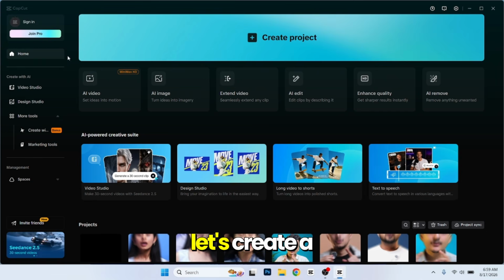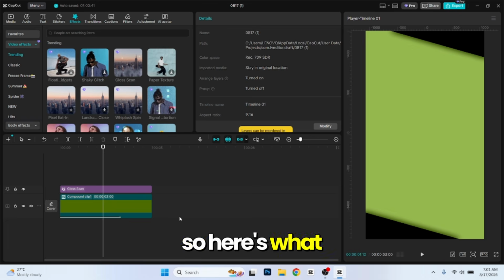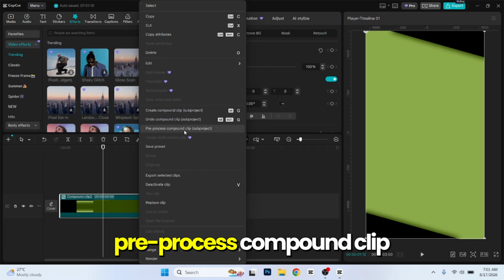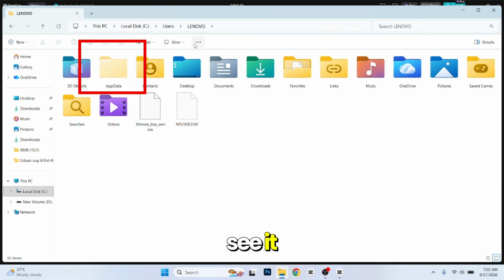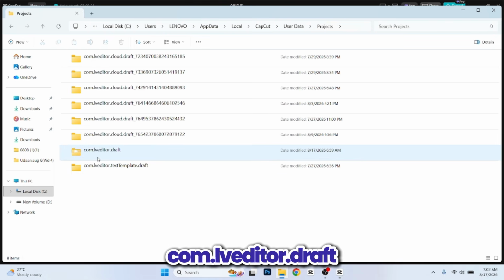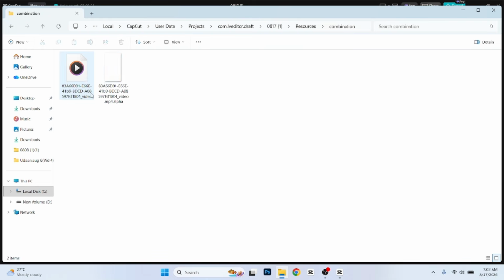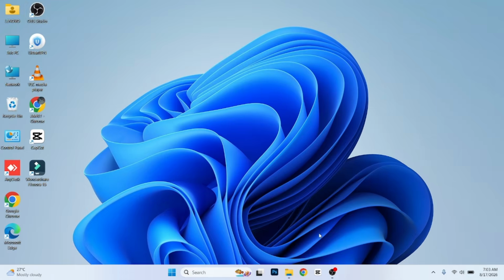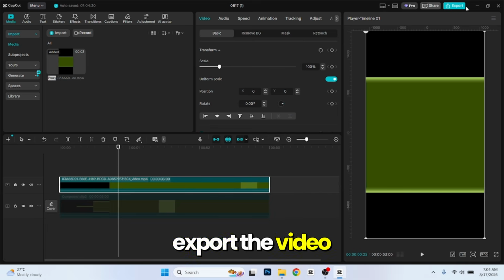CapCut Pro Without Subscription? Export Premium Videos for FREE!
Want to use CapCut Pro features but can't export your project because you don't have a subscription? In this video, I'll show you a simple trick to export your edited video after using premium features.